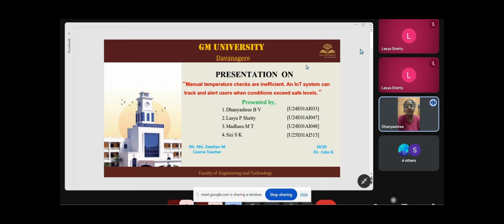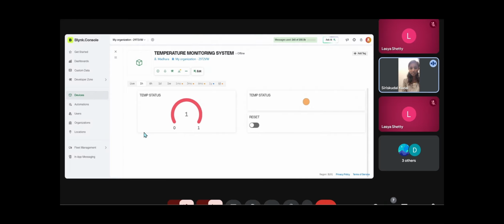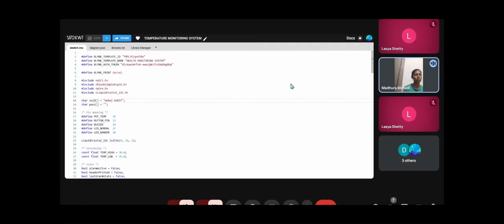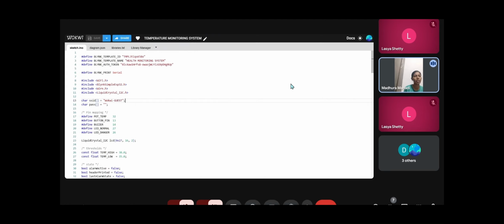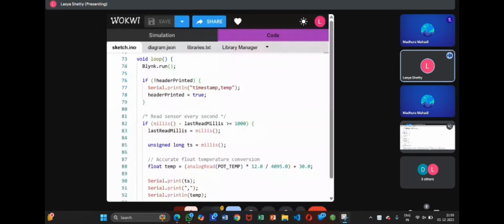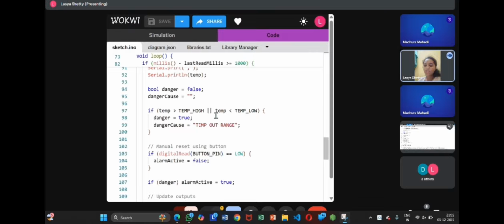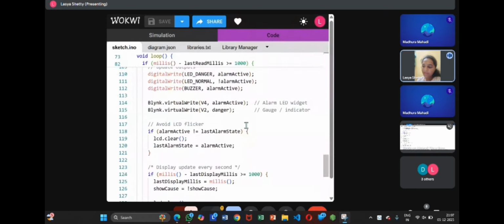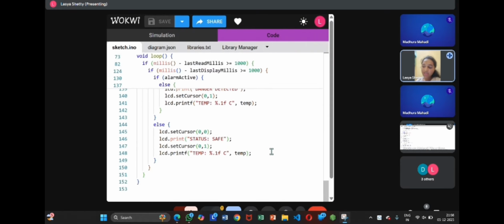IoT Assignment 1